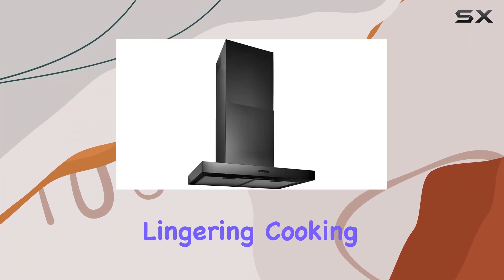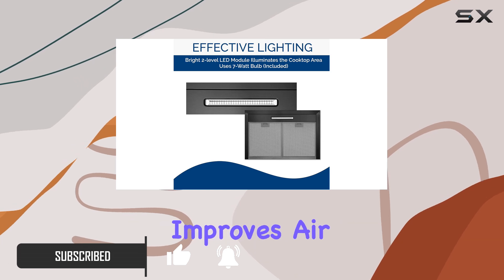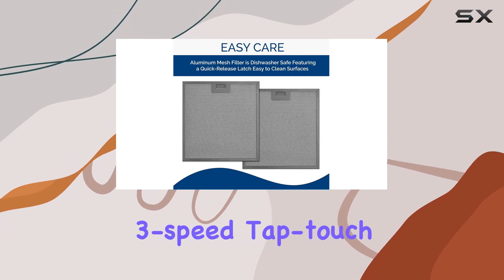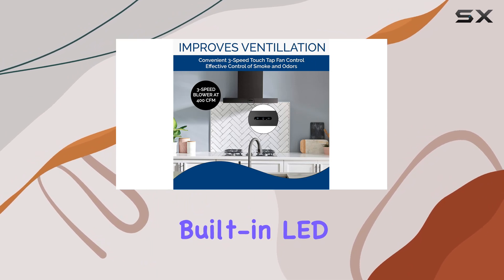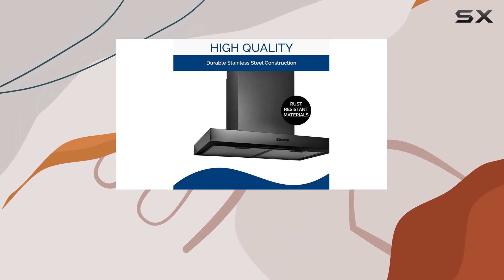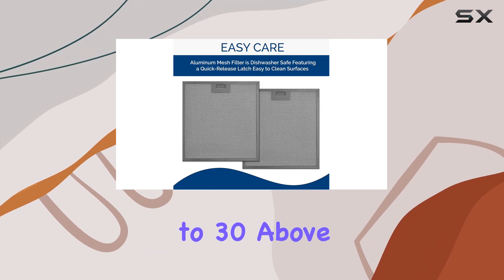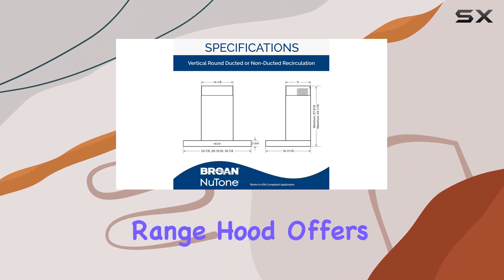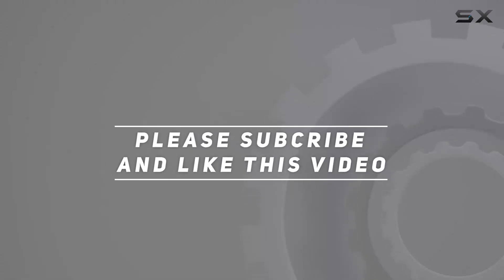Broan-NuTone 30-inch Wall-Mount Convertible Chimney-Style Range Hood: Enhance Your Kitchen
0:00 Intro
0:06 Review

Things that we mentioned in this video:
Broan-NuTone 30-inch Wall-Mount Convertible : B0868VBG7V